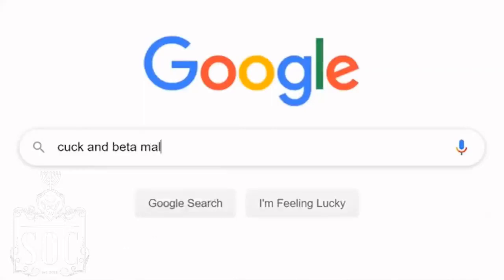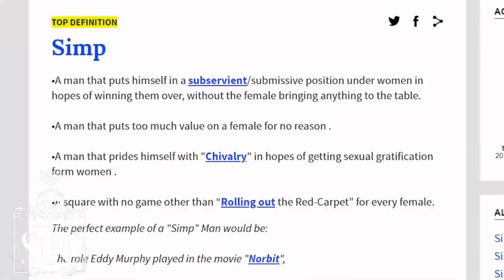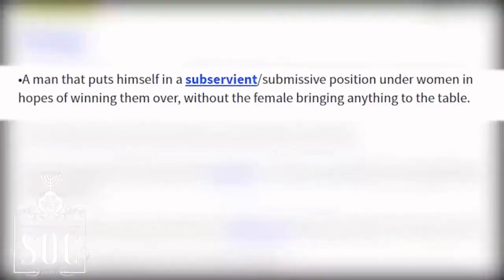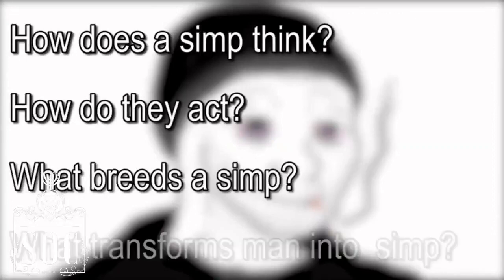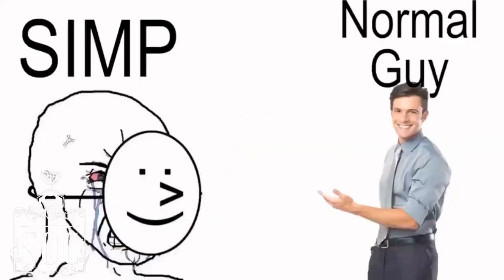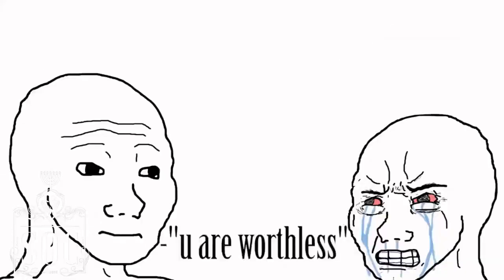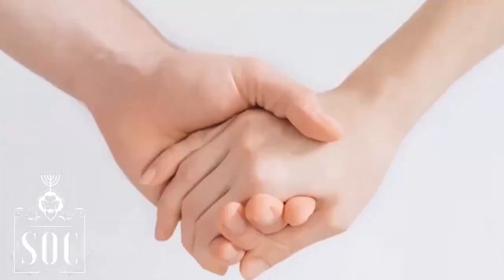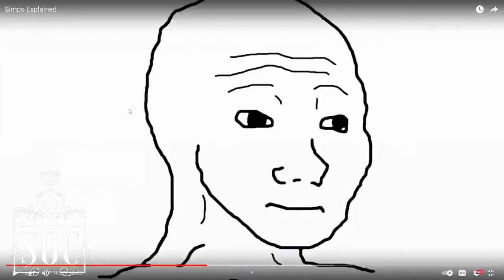SOC | THE DEATH CYCLE OF A SIMP: CHRONIC THIGH DEPENDENCY SYNDROME (CTDS)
We are Soldiers of Christ, a faith-based organization in Midrand, South Africa, established in 2015. We teach that Blacks, Hispanics, and Native American Indians are the 12 Tribes of Israel according to the Holy Bible.
We were scattered among all nations through slavery, colonization, and forced migration for our disobedience to God’s laws. Read Deuteronomy 28:15-68 for all the judgments that came upon us for breaking the commandments.
We must repent and Keep God's Laws before the second coming of the Messiah, as the true Israelites of the Scriptures. Once we return to the Father by Keeping His Commandments we will be saved by Our Lord Jesus Christ from the Destruction to come.
Join our Weekly Classes:
To start your Journey on Repentance and Keeping The Commandments of God send us an email with your name and contact details and we will reply to you as soon as possible.
All Praises to the Most High God, Shalom to the 12 Tribes Scattered Abroad.